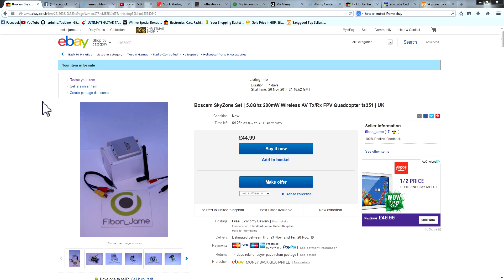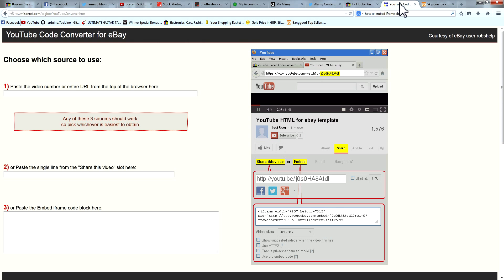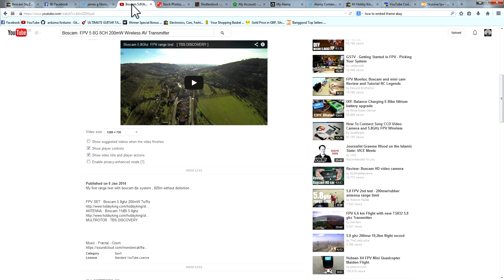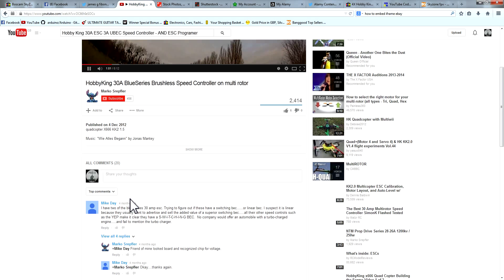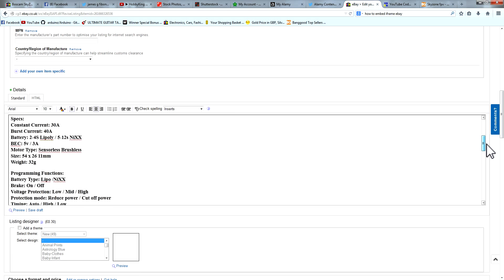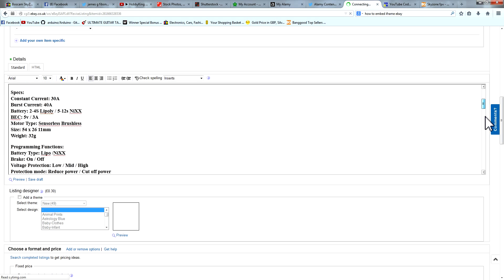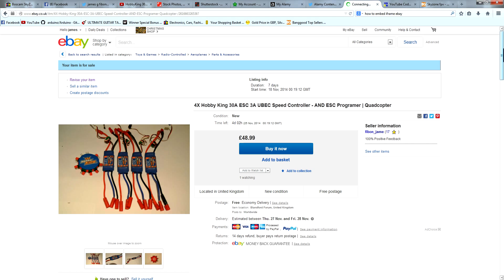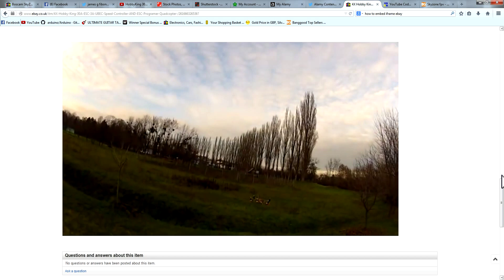Super Easy!! HOW TO Upload Embed iframe YouTube Video Code to eBay FAST! EASY!!!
HOW TO Upload iframe YouTube Video Code to eBay EASY